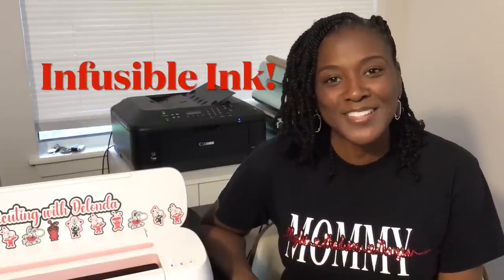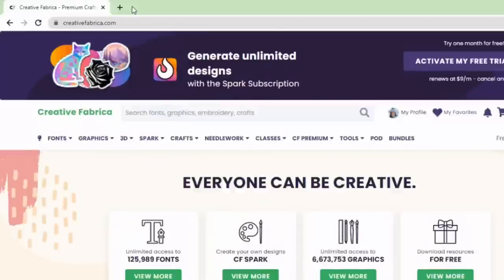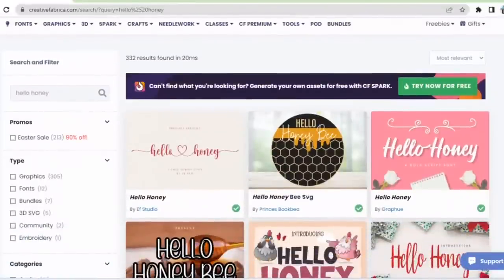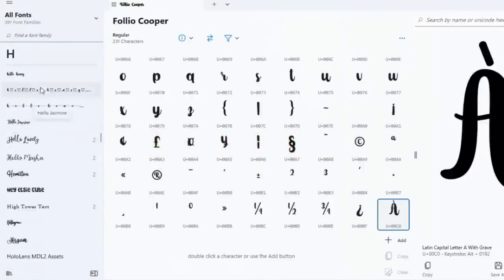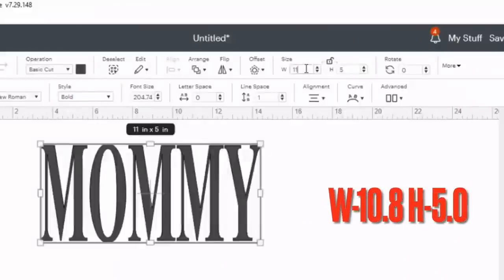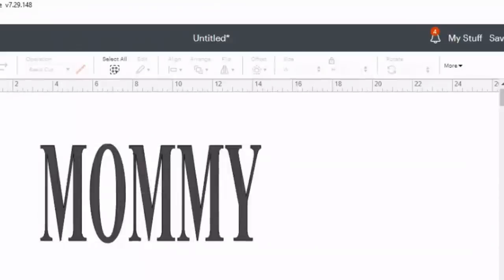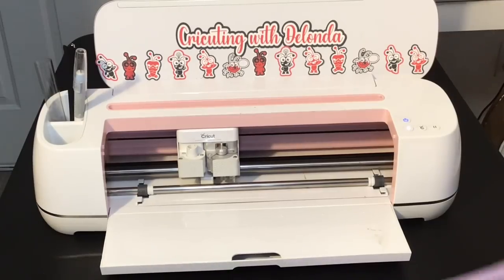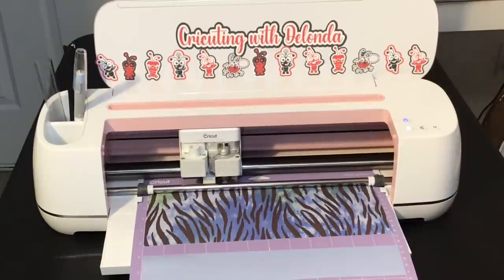HOW TO DO KNOCKOUT TEXT IN CRICUT DESIGN SPACE: INFUSIBLE INK FOR BEGINNERS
Before we get started, let's take a look at the Creative Fabrica Yearly All Access Subscription! It is currently on sale.

Hello Everyone,
In this tutorial, I am demonstrating how to use Infusible Ink, how to create a knockout design in Cricut Design Space, and how to access the character map in order to use those special glyphs.  This tutorial is filled with so much helpful information that you are bound to learn something new!  Unlike a lot of people, I actually love using Cricut Infusible Ink.  You will get bright, vivid images that give you the look and feel of sublimation, without the hefty price that comes along with sublimation.  Follow along with me as I demonstrate how to create a knockout design in Cricut Design Space and how to use Infusible Ink to make a beautiful shirt for Mother's Day!

The following materials were used to make this project:
Cricut Maker
Cricut Infusible Ink - Patterns, Animal Brights
Purple Strong Grip Mat
Cricut Shirt
HTVRONT Auto Heat Press

The other materials used in this project include:
✅Cricut Maker
✅Cricut Standard Grip Mat
✅Wax Pen

✅4. Hiipoo Sublimation Ink